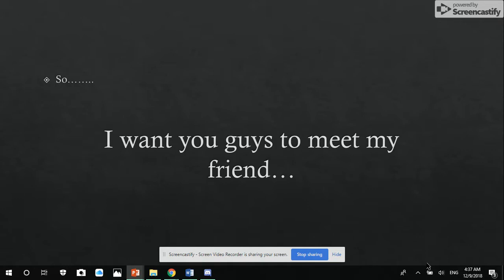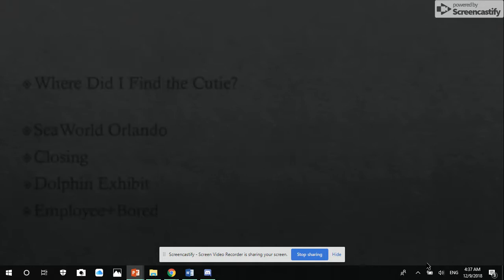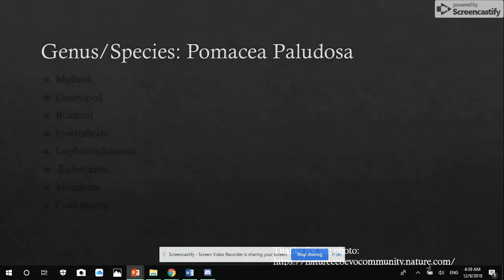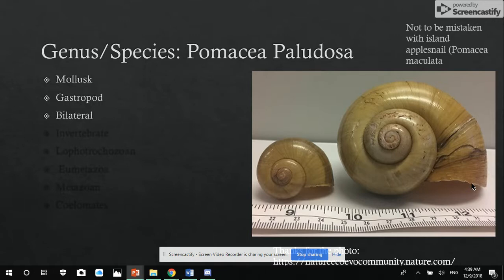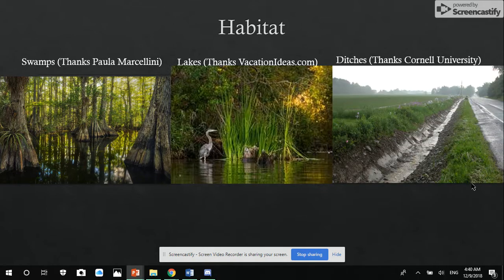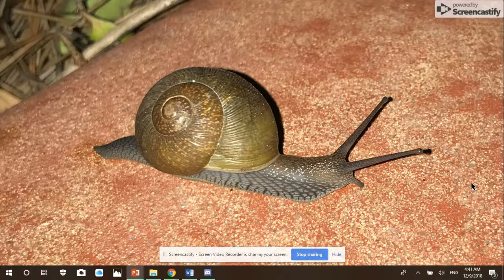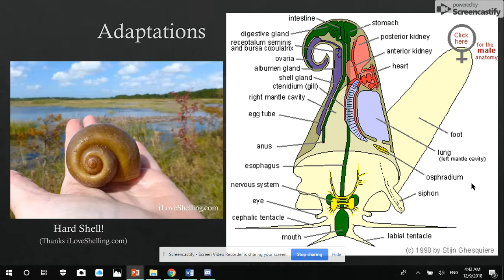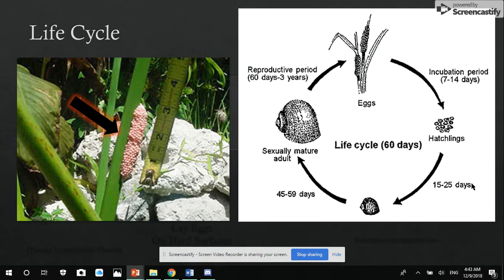Florida Apple Snail | Final Project | Bio II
Sorry y'all. I'm already extremely awkward AND a YouTube/LiveStreamer and so this was fun. Enjoy!!